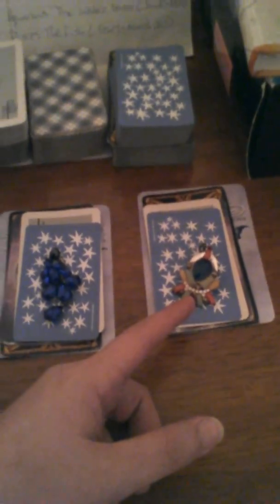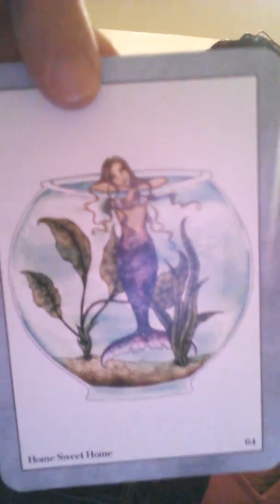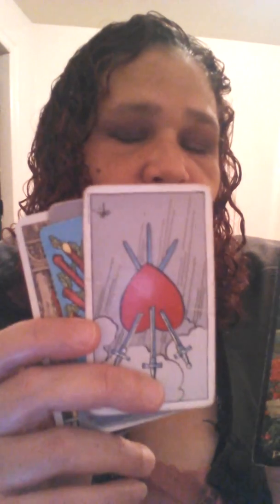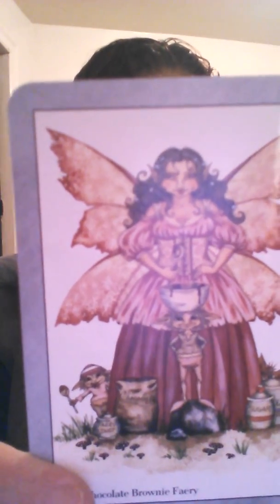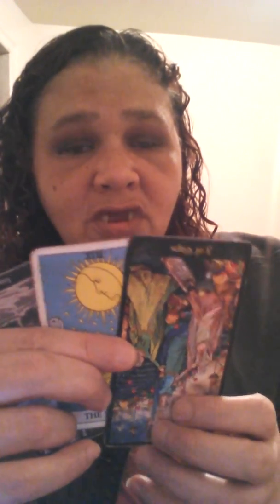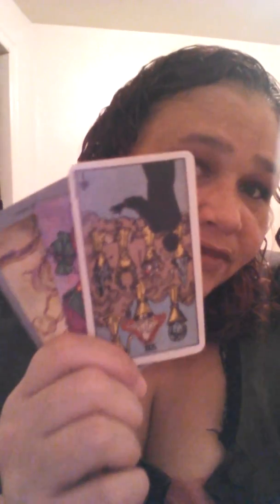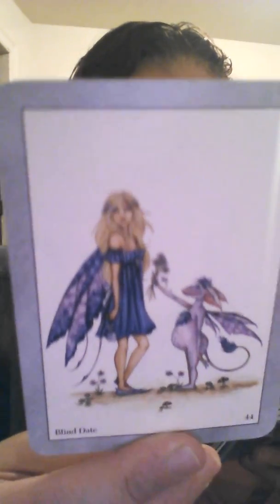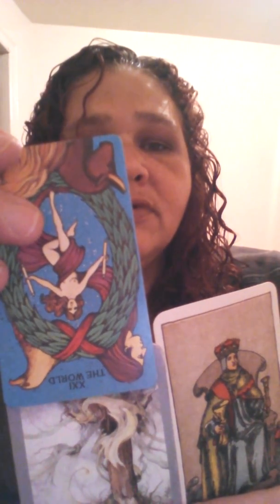Pick a pile ~what to expect for march